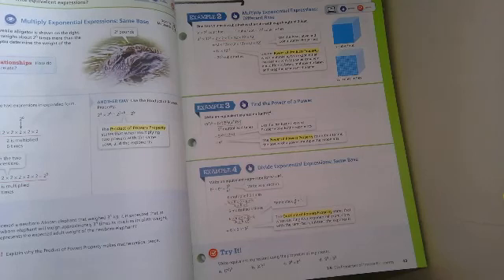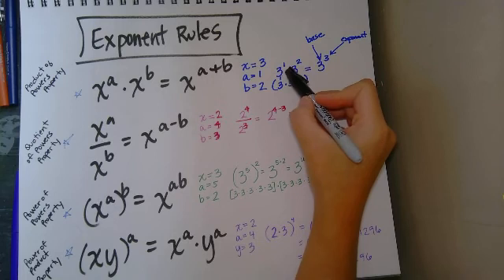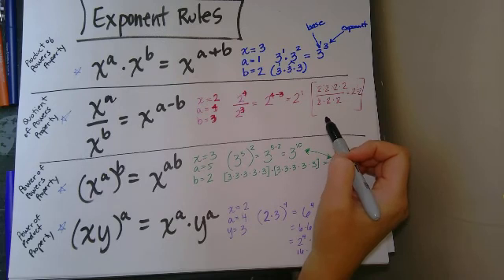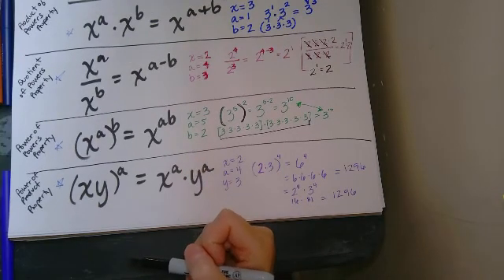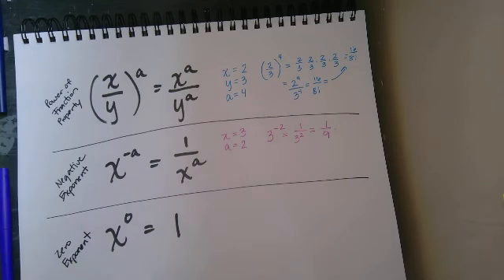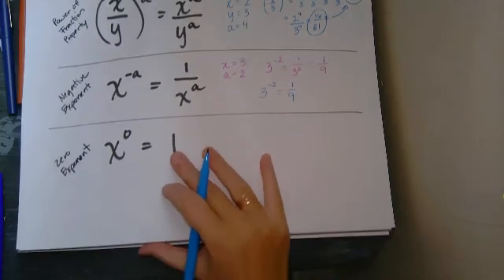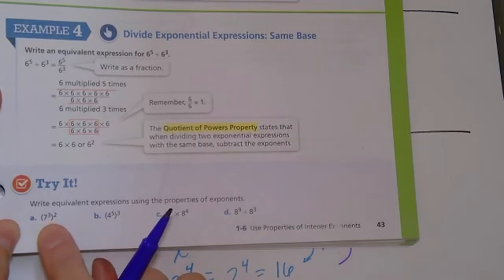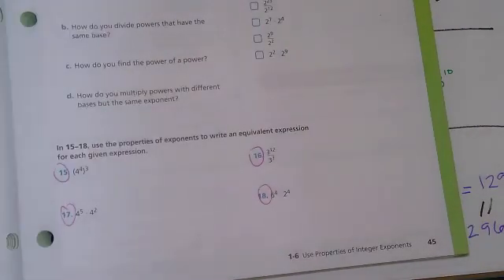Topic 1.6 and 1.7 Grade 8 Minilesson